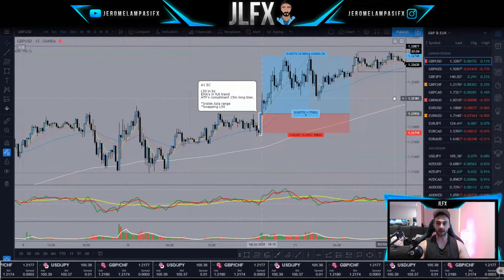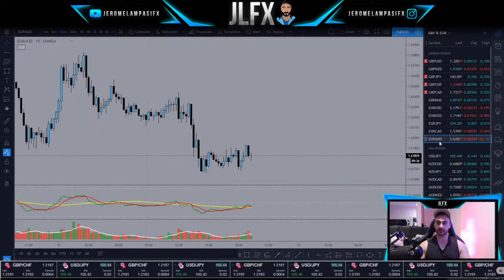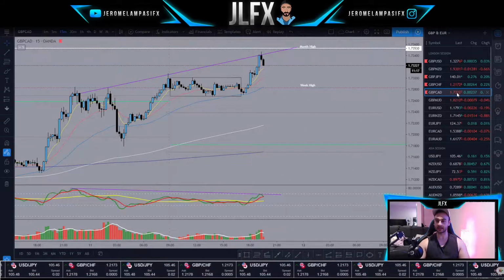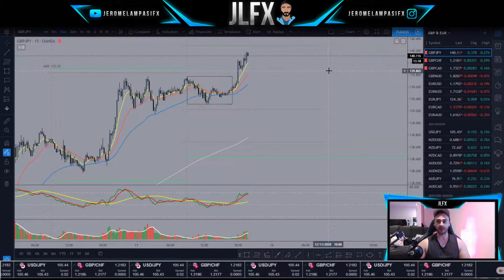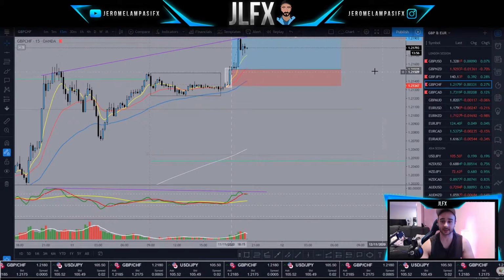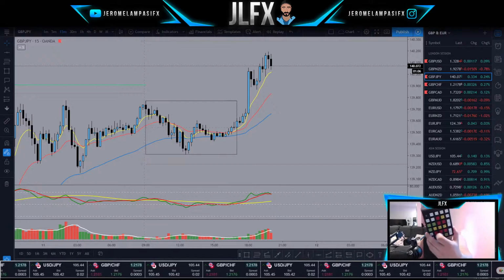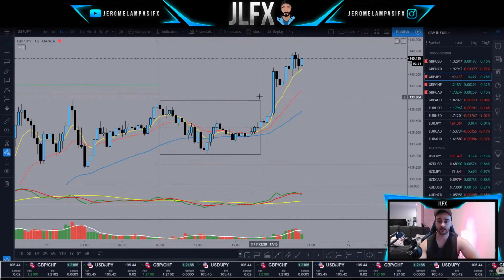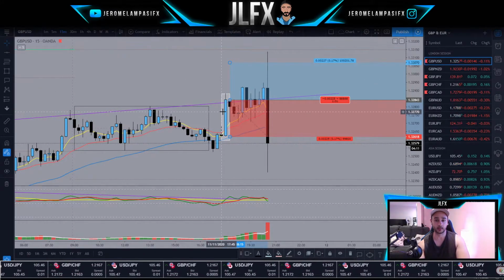LIVE FOREX TRADING - 11/11/2020 - Jerome Lampasi FX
First livestream, come hang out and watch me trade :)